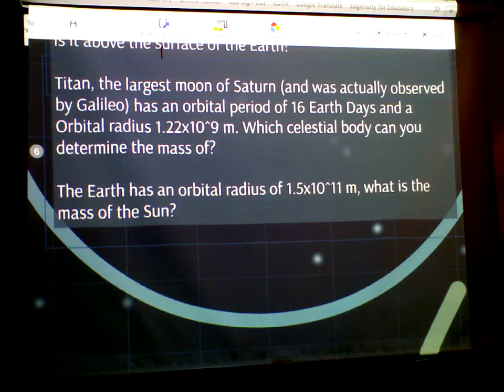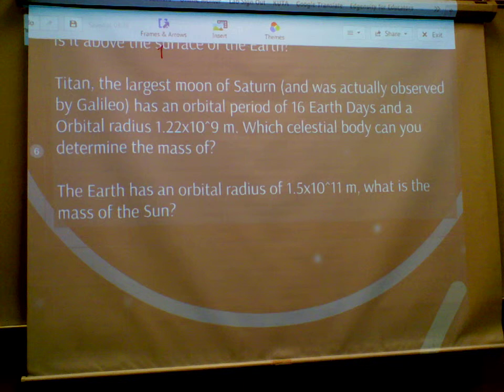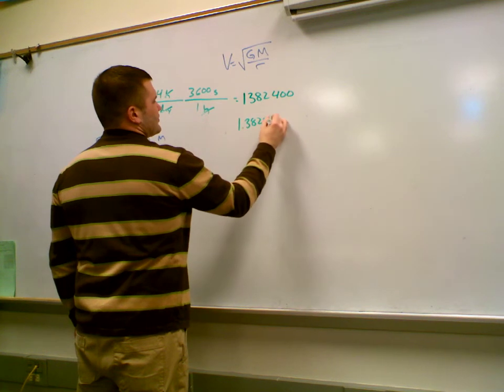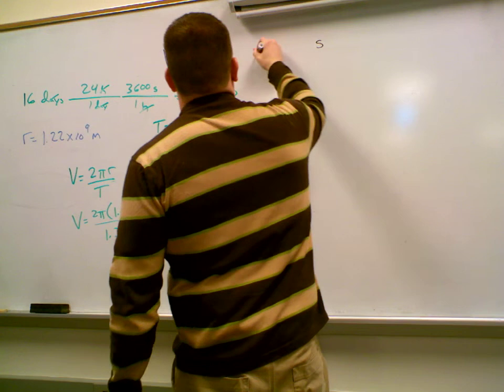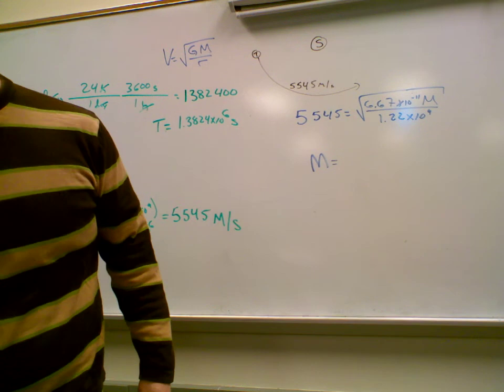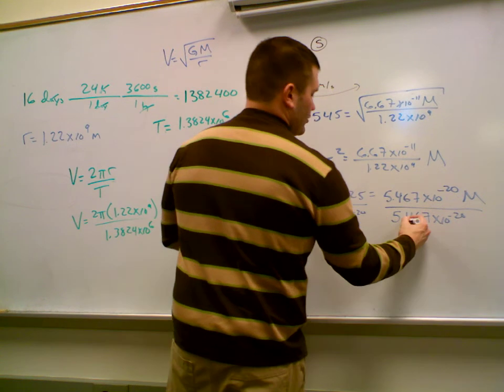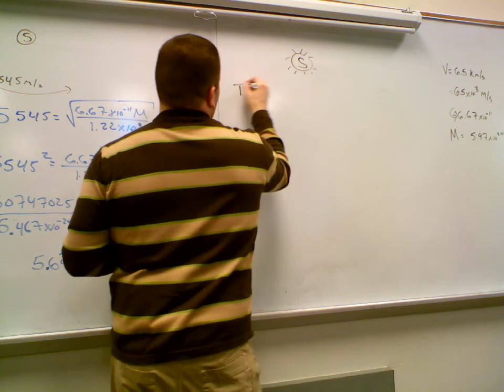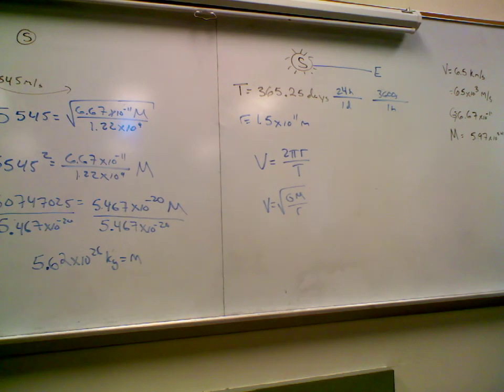Velcoity Example 3 & 4